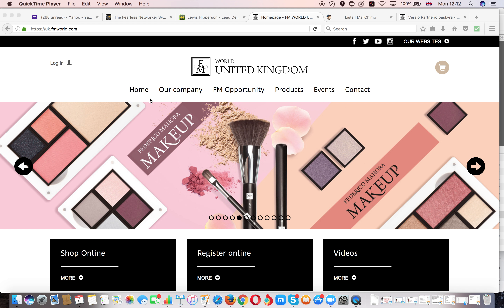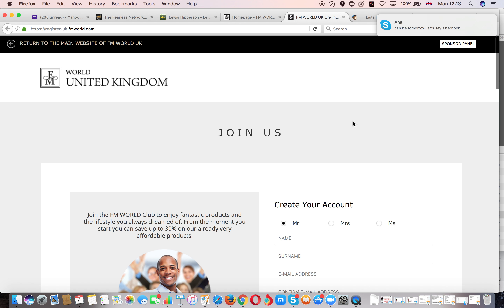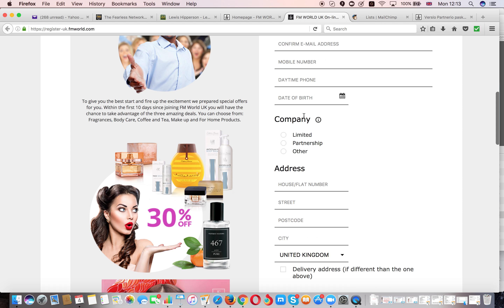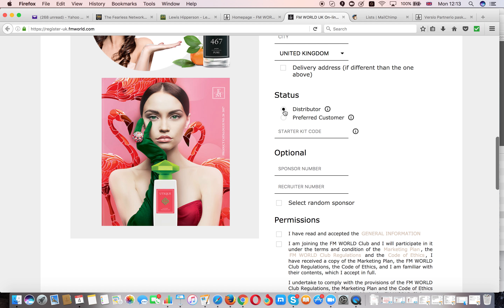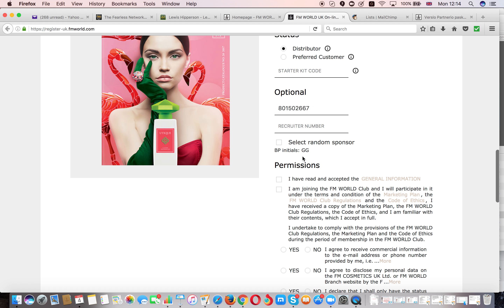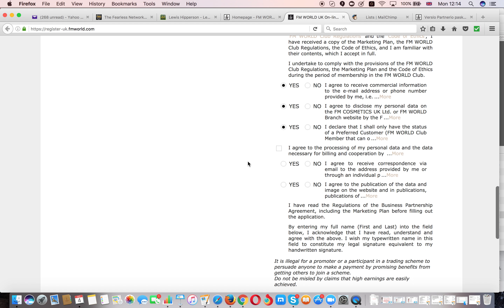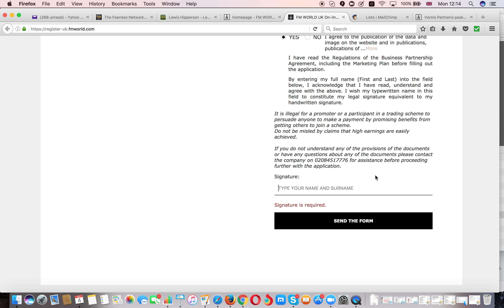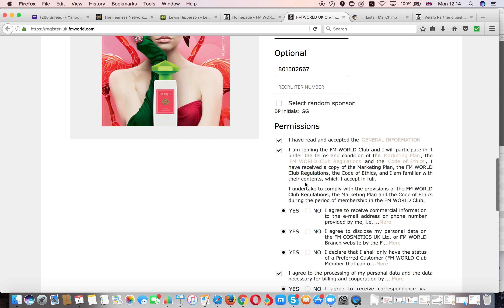How to register yourself into FM World as a business partner?